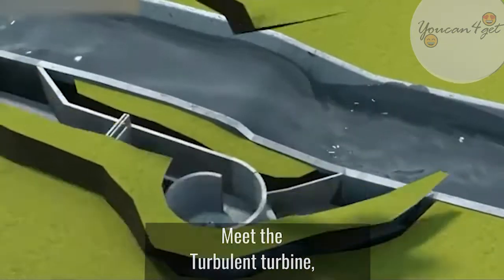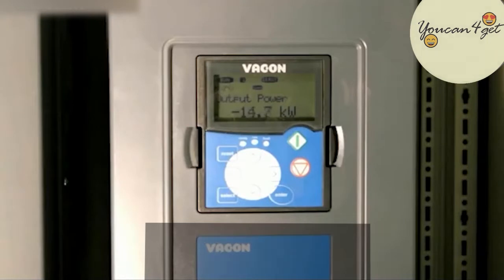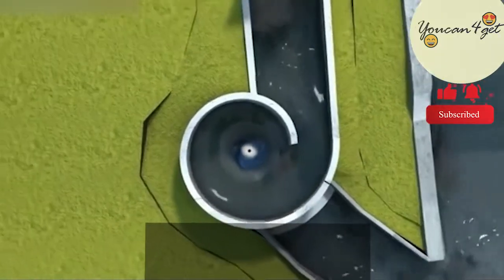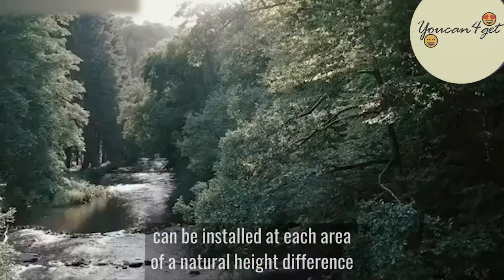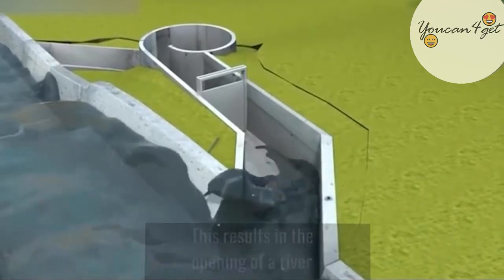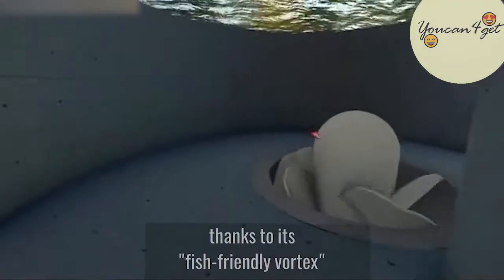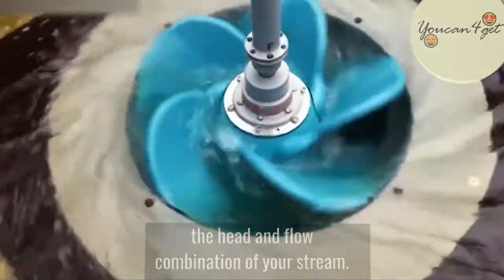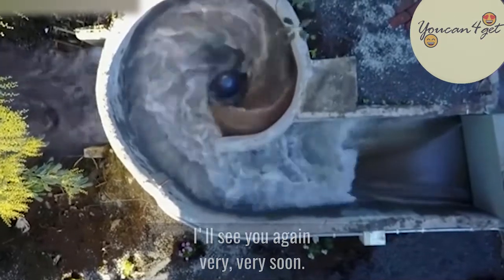Ultra-Small Water Power Generator - Whirlpool River Turbines Power Entire Communities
Meet the @turbulent_hydro water turbine that harnesses energy from a river to generate hydro-power that brings 24/7 electricity to rural communities.

Thanks!

Content description:Ultra-Small Water Power Generator - Whirlpool River Turbines Power Entire Communities
► Musics by free music no copyright